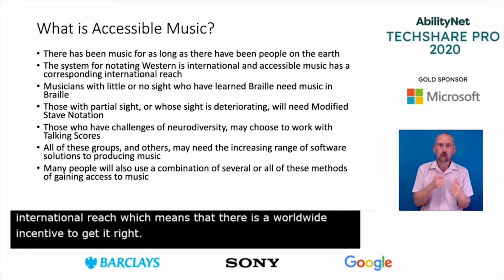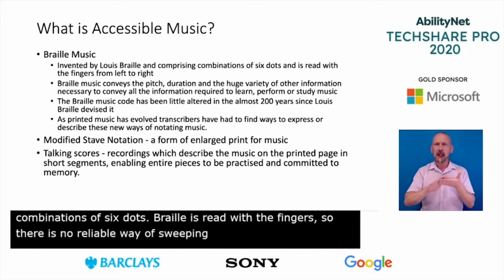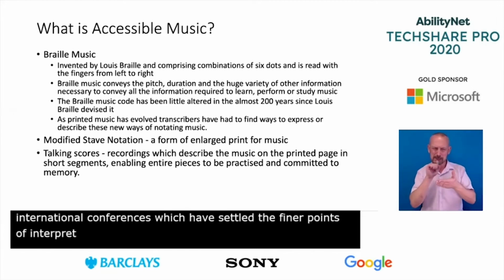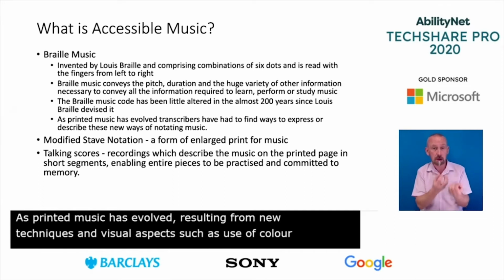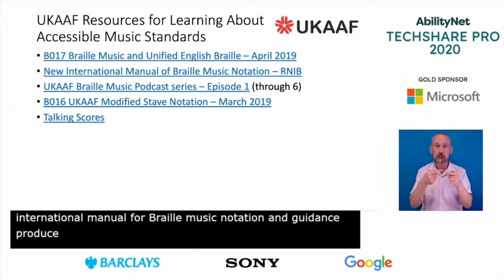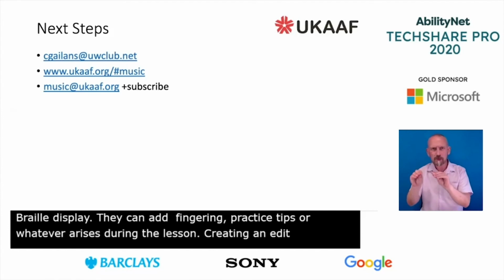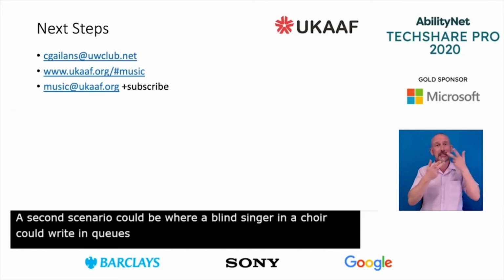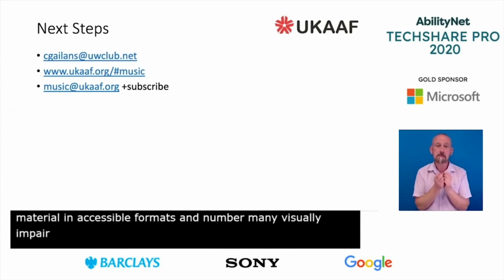TSP 2020: Introduction to accessible music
Presented by Claire Gailans